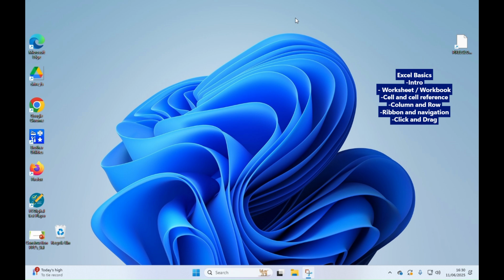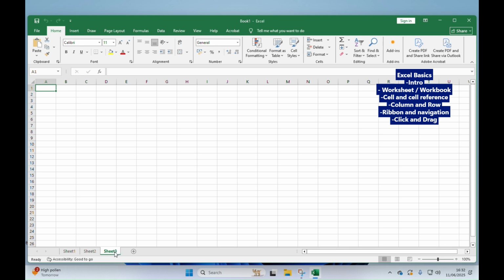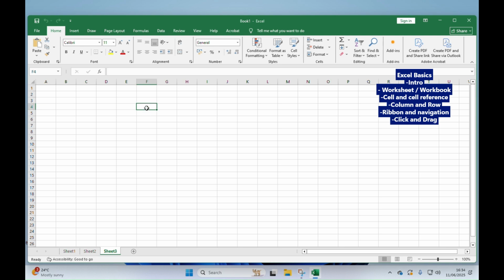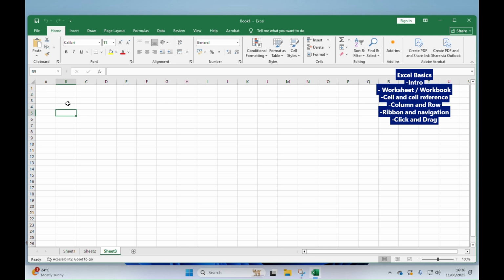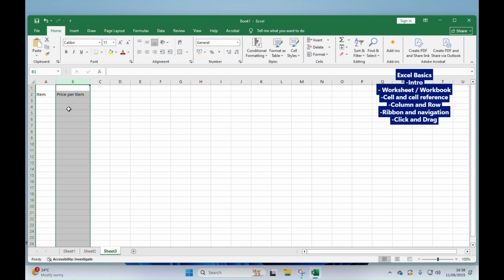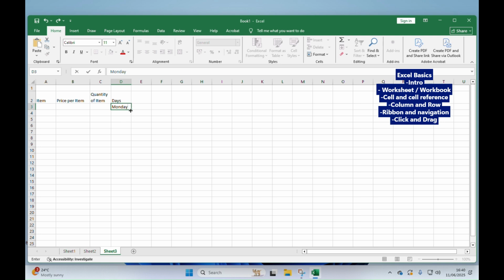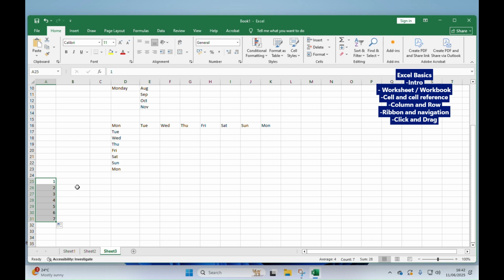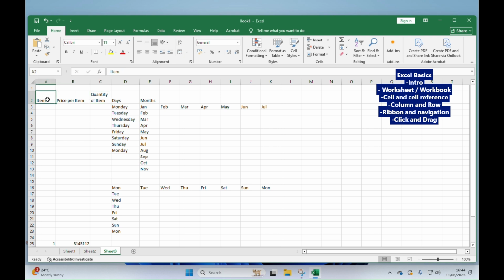01 Excel Part One Basics and introduction